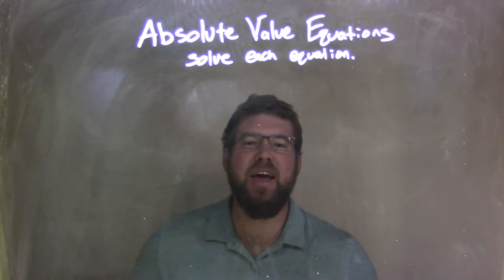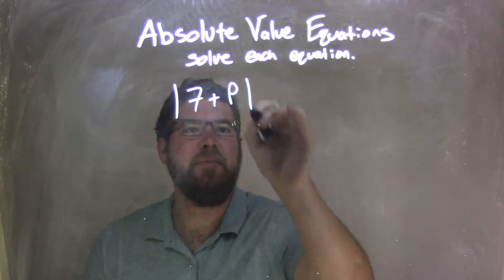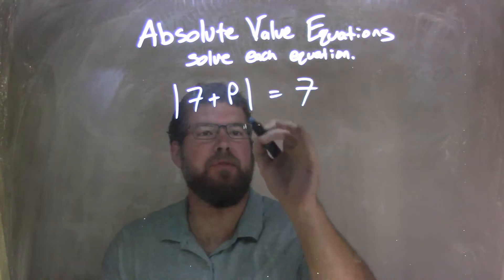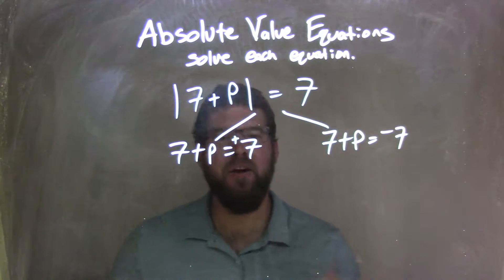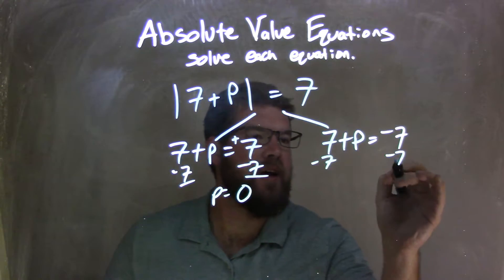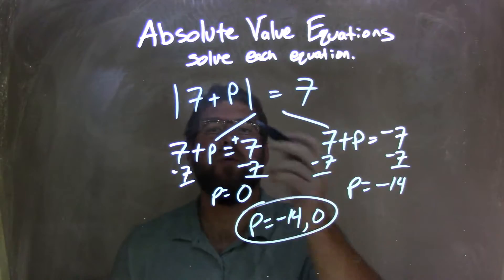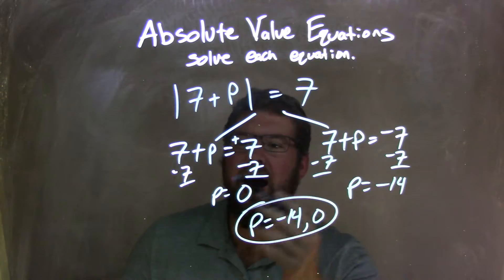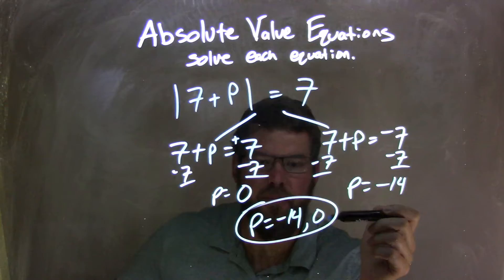Solve |7+p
In this math video lesson on Absolute Value Equations I solve the equation abs(7+p)=7. This video discusses how to solve an absolute value equation for a variable.